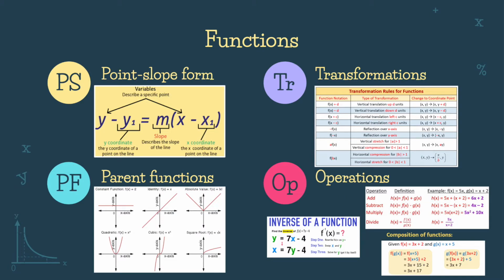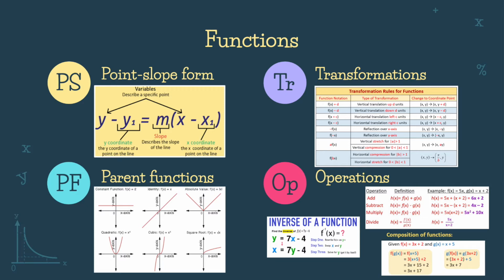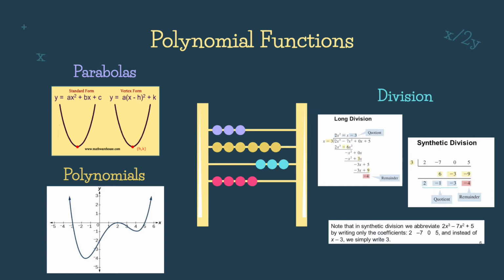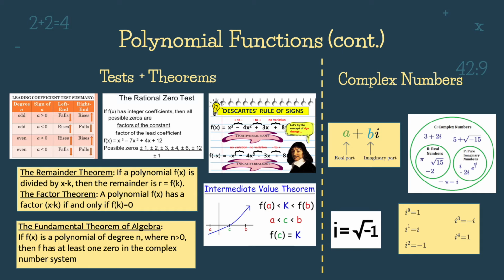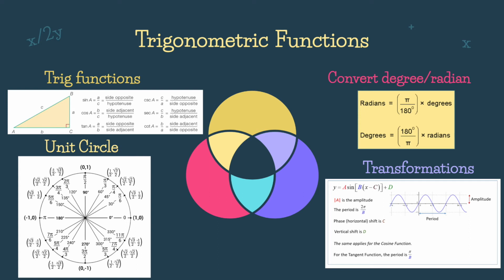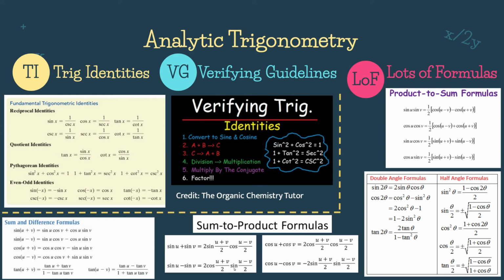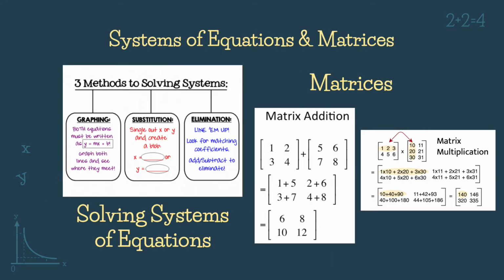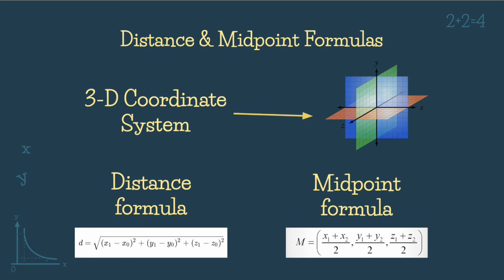Introduction to Precalculus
High school precalculus (honors) in 2^3 minutes!

Based on “Precalculus with Limits: A Graphing Approach” by Ron Larson

Created with SlidesGo

0:00 - Intro
0:05 - Functions
1:28 - Polynomial Functions
3:57 - Exponential and Logarithmic Functions
4:14 - Trigonometric Functions
5:19 - Analytic Geometry
5:38 - Triangles and Vectors
6:31 - Systems of Equations and Matrices
6:51 - Sequences, Series and Probability
7:13 - Conics
7:21 - Distance and Midpoint Formulas
7:42 - Outro